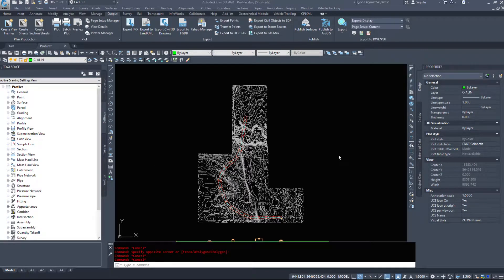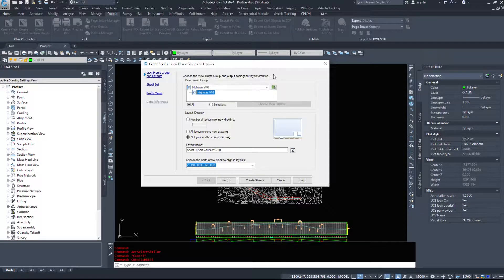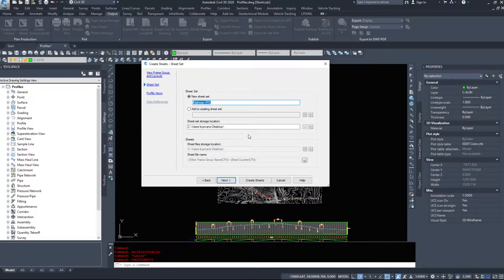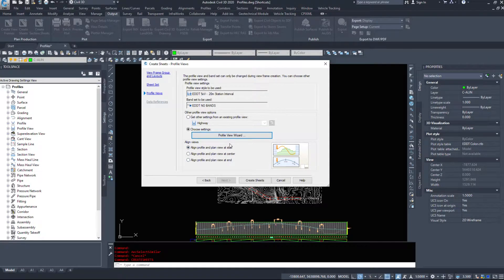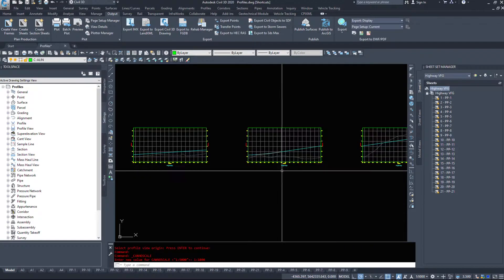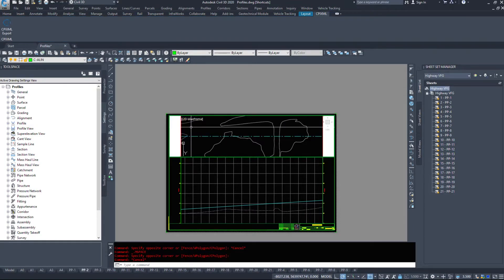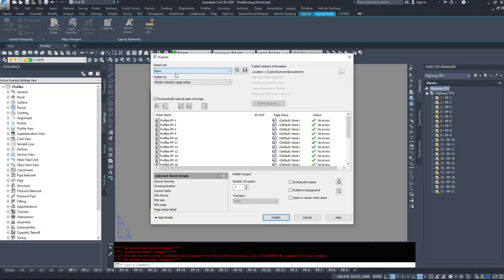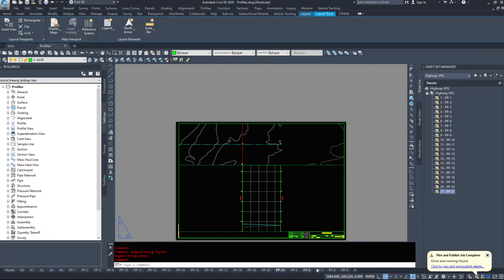Introduction to Civil 3D Part 33 - Creating View Sheets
In this video we take our View Frames and turn them into View Sheets.